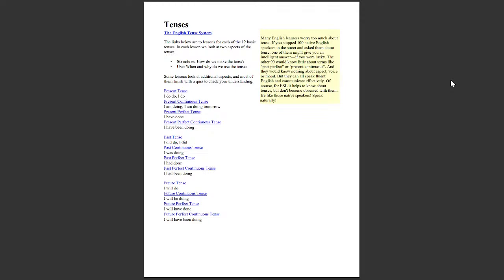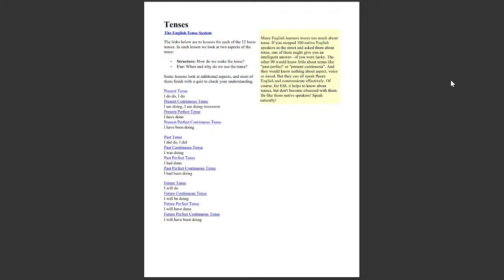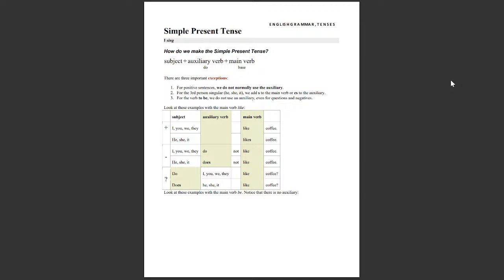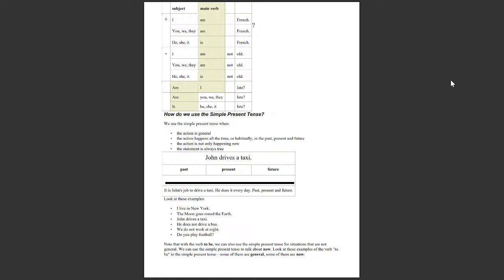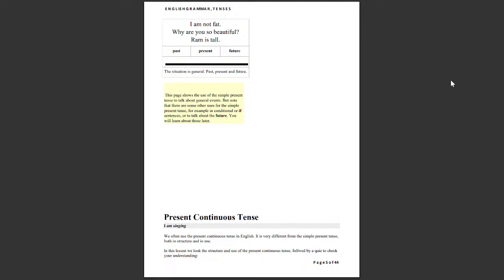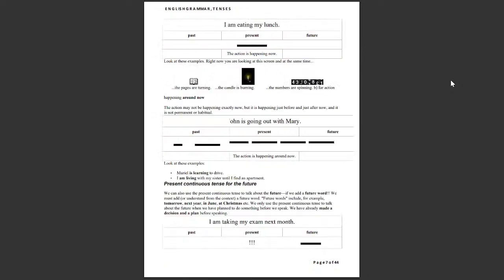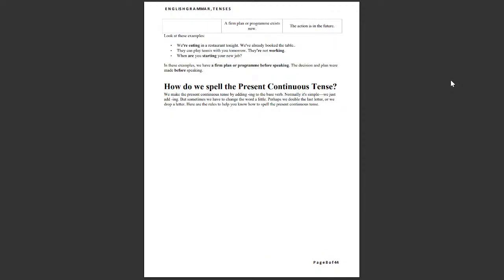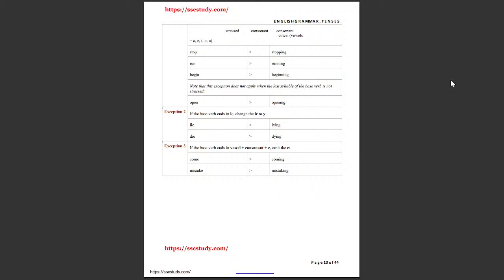Learn English Grammar Course || 12 English Tenses || Live class for all competitive exams.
learn tenses in qucik methods
English Grammar Tenses Live class for all competitive exams.